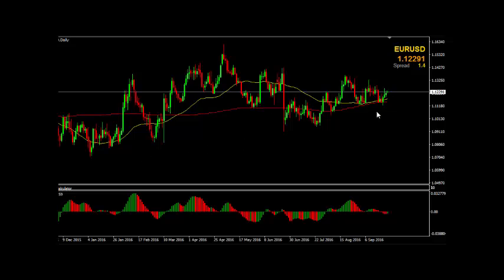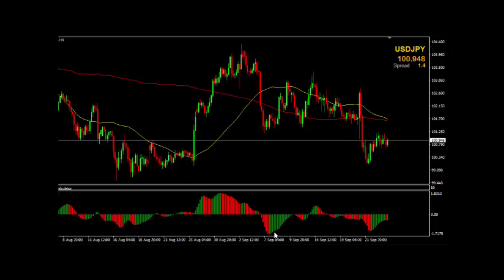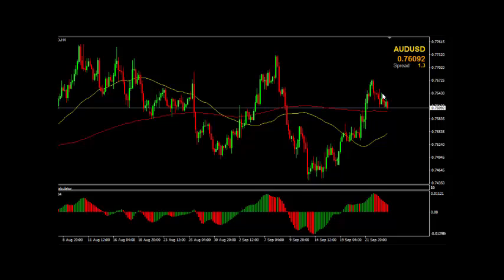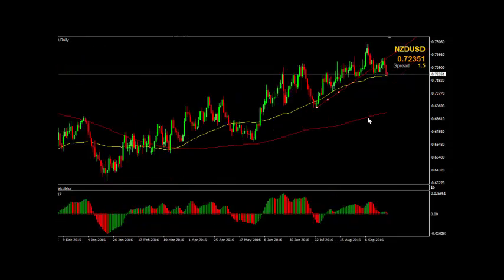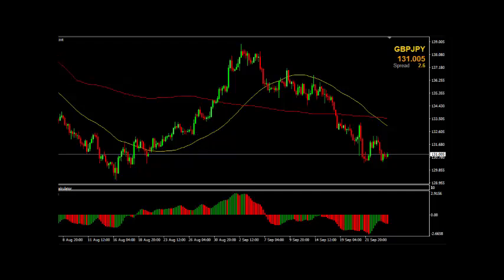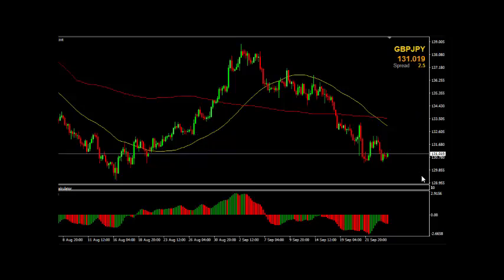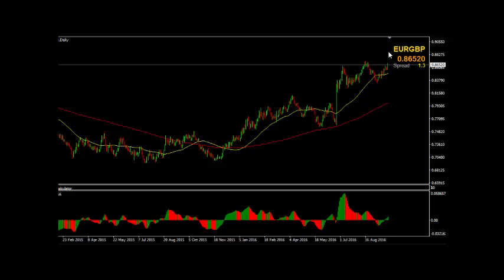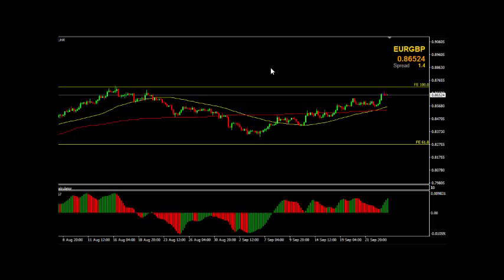Monday video update - September 26